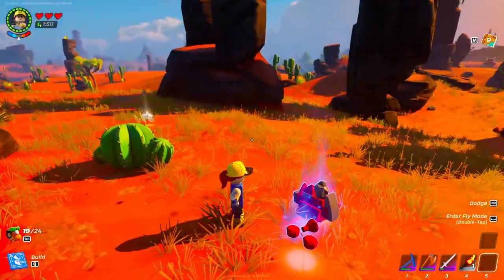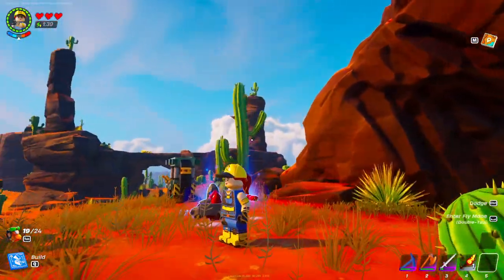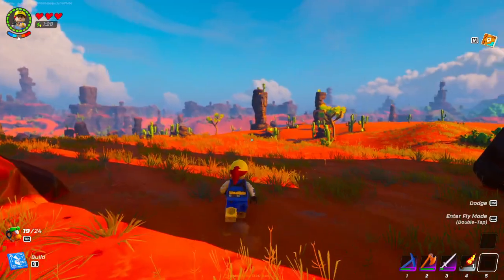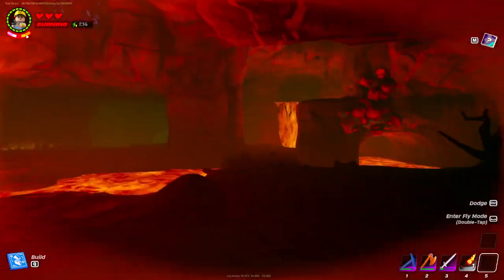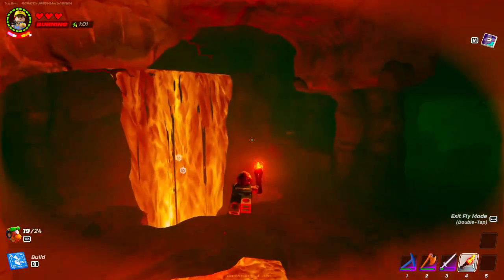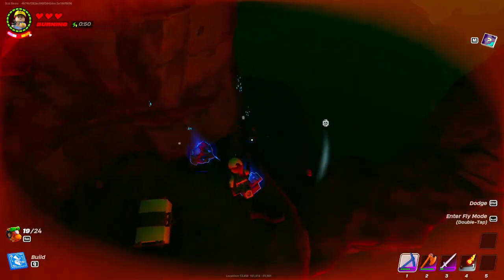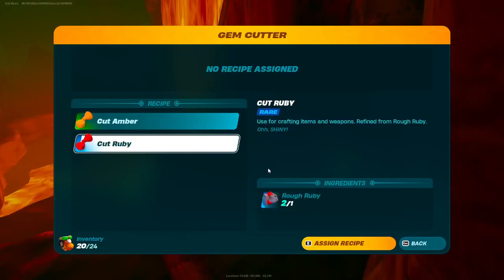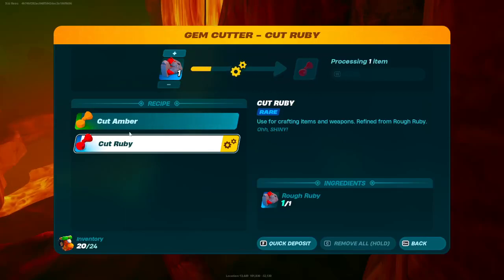How to get ROUGH RUBY in LEGO Fortnite - How to find CUT RUBY in LEGO FORTNITE